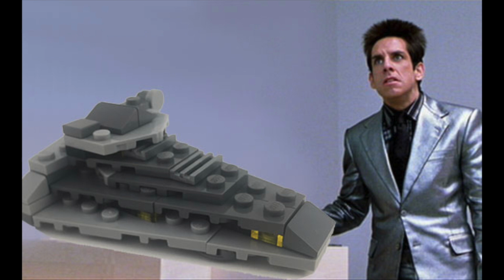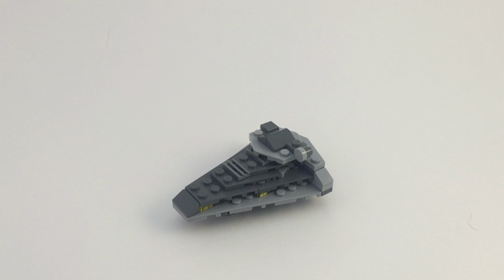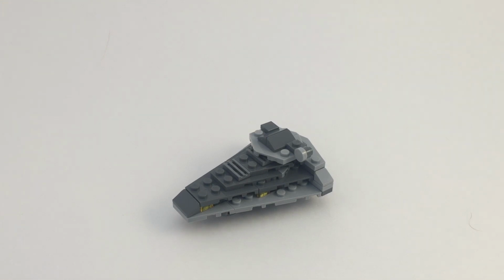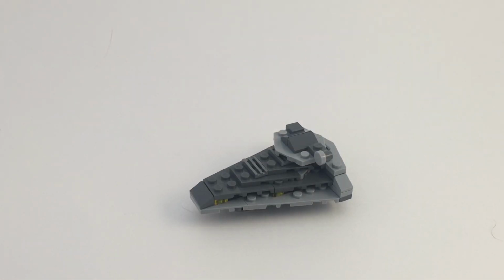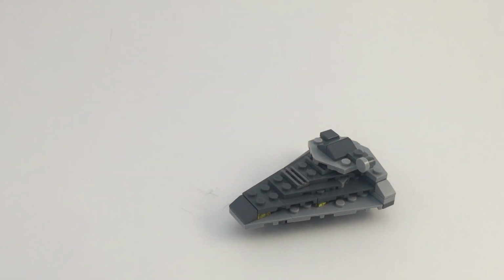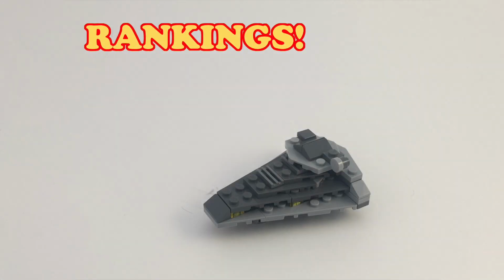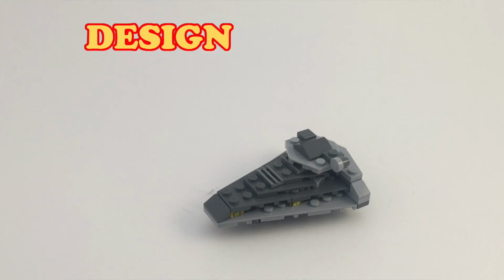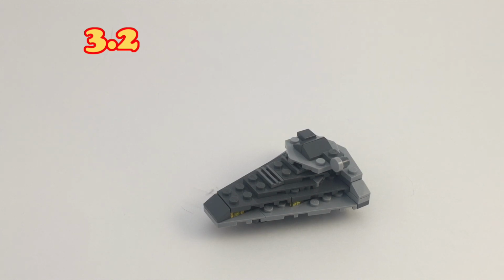LEGO 30277 First Order Star Destroyer Polybag! REVIEW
Today I'm reviewing LEGO 30277 First Order Star Destroyer!  polybag  Great little set.  Super detailed! I have revived the set with extra detail on adding my own rankings to the set.  I hope you enjoy this video!